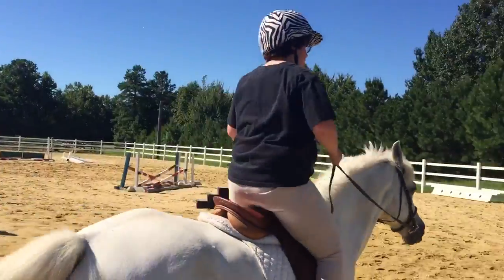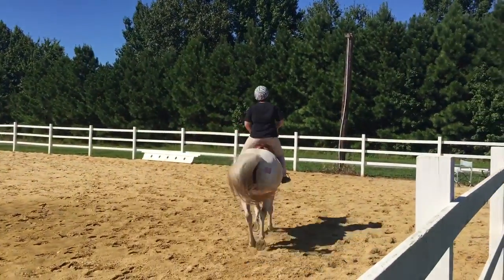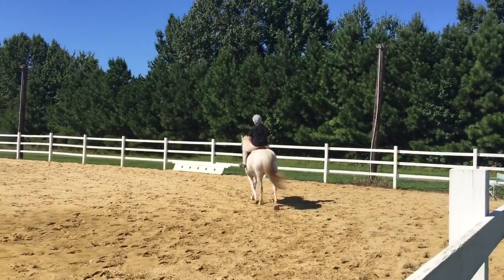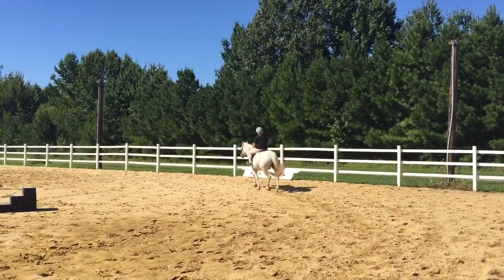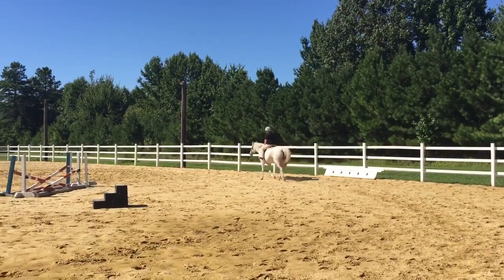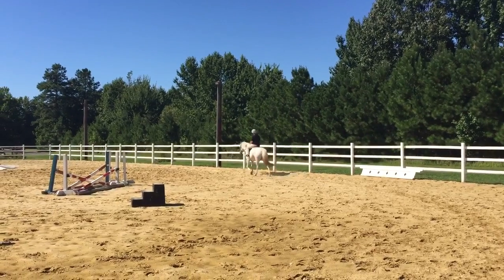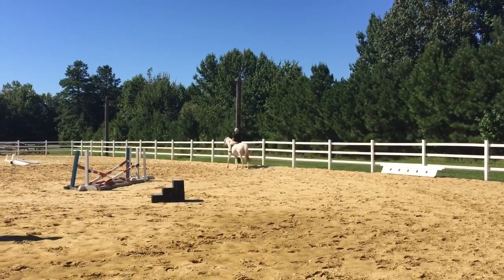Elisabeth and Sterling